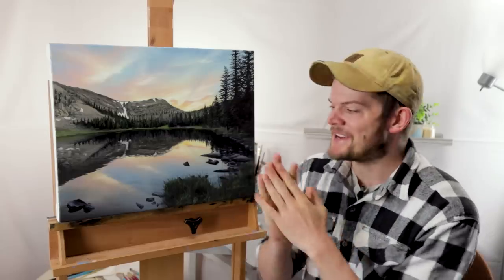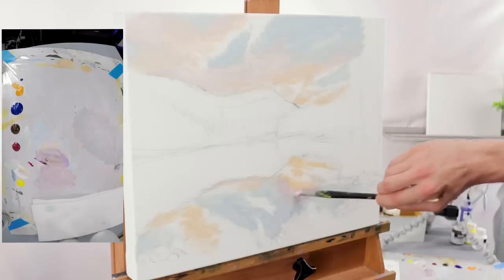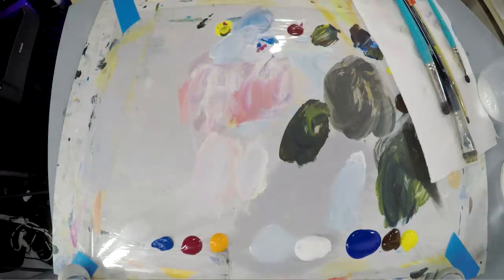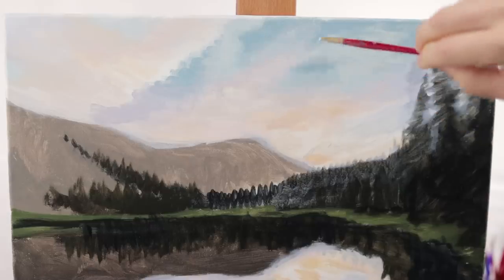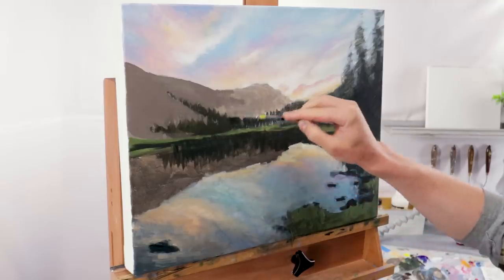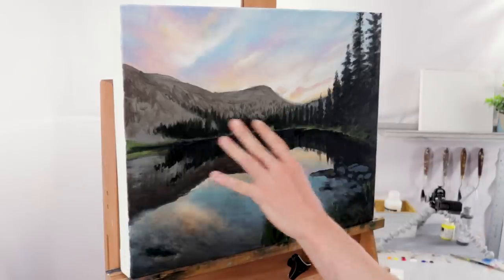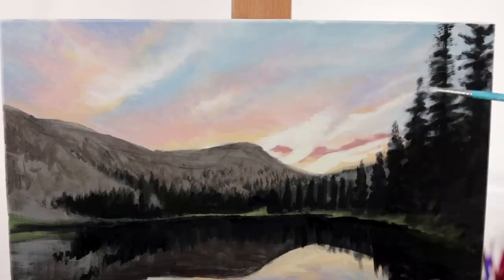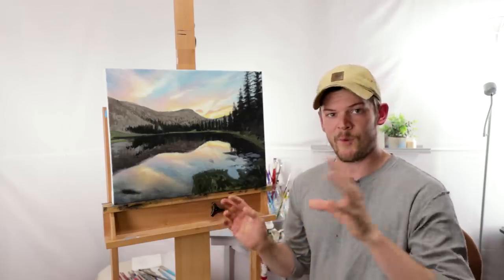STEP by STEP Painting a Realistic Landscape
How to paint a mountain lake landscape with stunning water reflections and a beautiful evening sunset sky. I take you through the entire process of this painting.

Oils I Used:
Titanium white, Quinacridone Magenta, Cad Yellow, Cad Orange, Manganese Blue, Chromatic Black, W&n Oil Medium

Brushes I Used:
No. 6 Round, Round blender, Filbert, Smaller Filbert, Flat brush
I did the fine blades of grass with my new favorite brush, the Dagger Striper

Direct links to all of the above can be found under my supply list

Used with 48in fixture
Or
5000k GU10 LED 94+ CRI bulbs
Used with a track light

My compact setup I use on the go:
5000k LED 90+ CRI bulbs
Clamp-on light fixtures